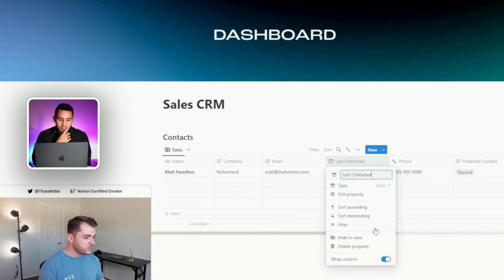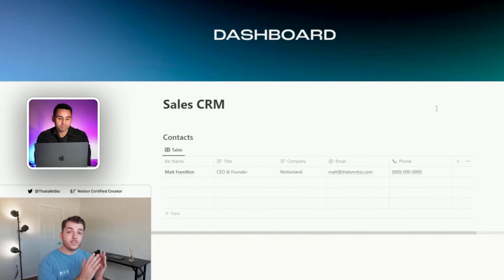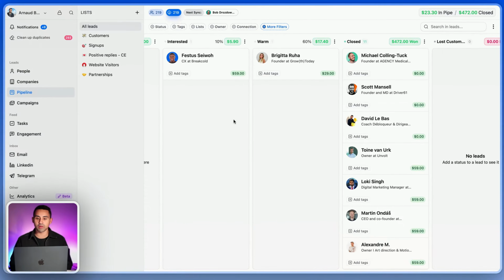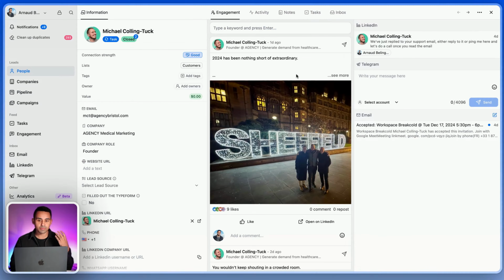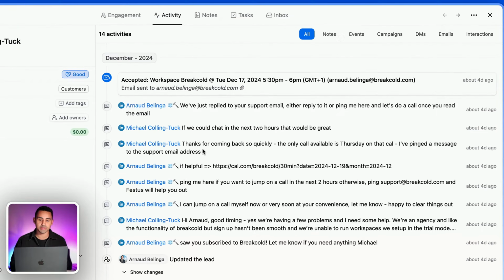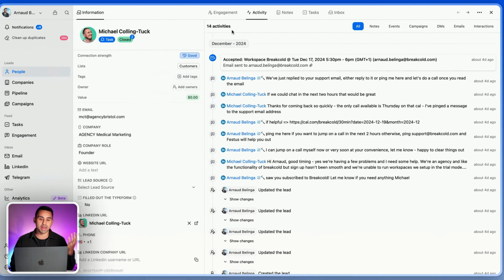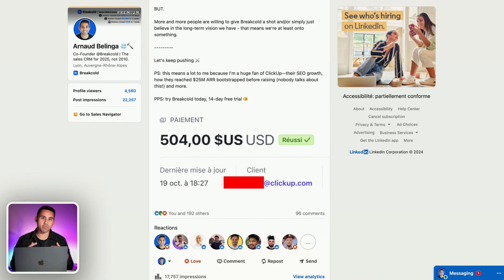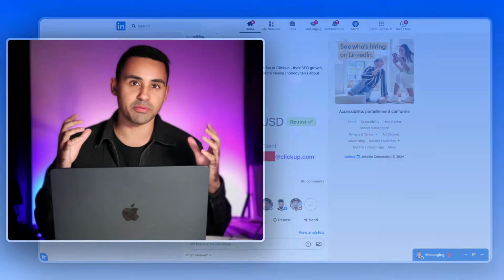Why Notion CRM is a BAD CRM for Your Business? (Even in 2026)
⬇️ ALL THE TOOLS I USE ⬇️
1°) To Find Leads

Discover why Notion is a BAD CRM for your business.

Chapters
00:00 Notion CRM GURUS
00:30 Why Notion doesn't work as a CRM
00:56 The GOAL of a CRM
01:44 Example of a CRM Software
02:50 ClickUp vs Notion = same story.